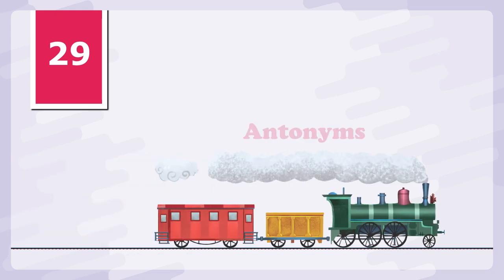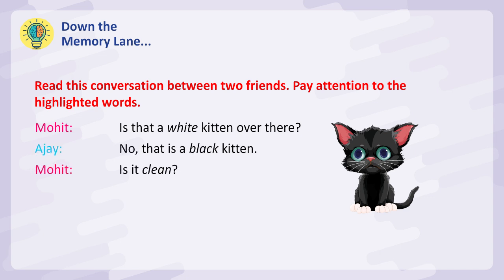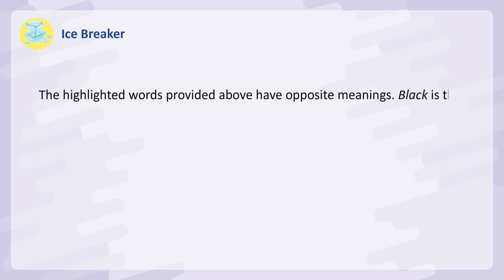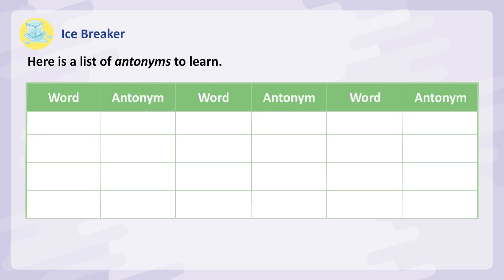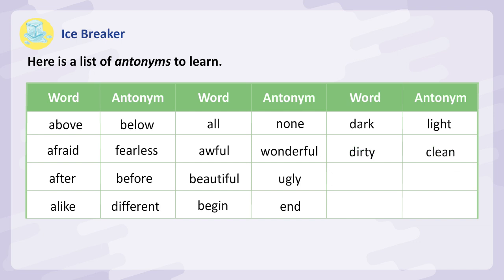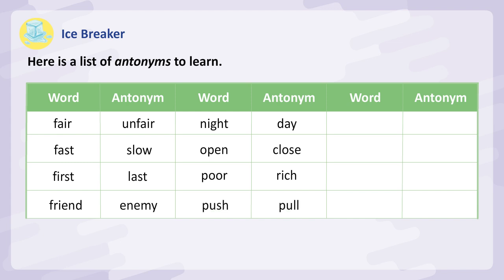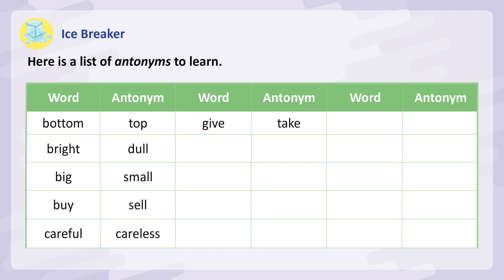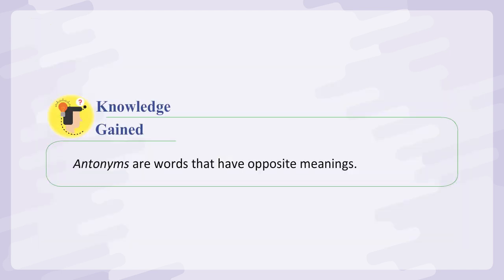Chapter 29 Antonyms | English Grammar Class 3 | By Blueprint Digital